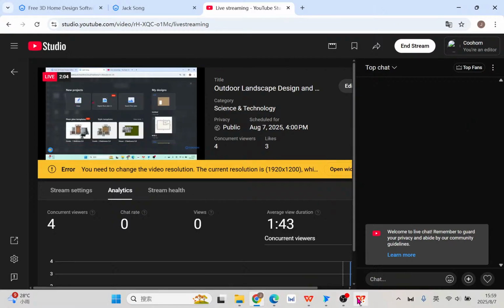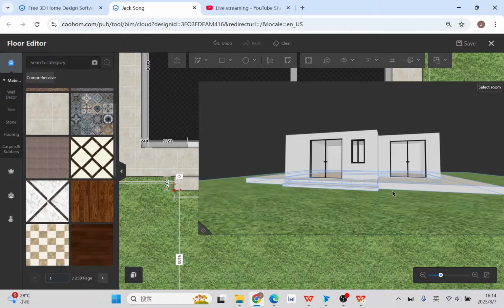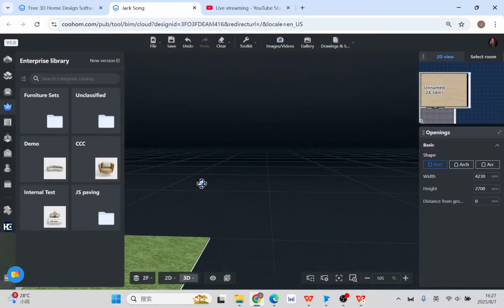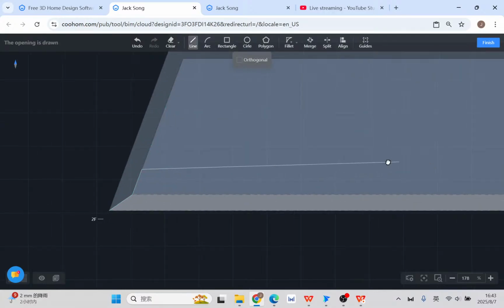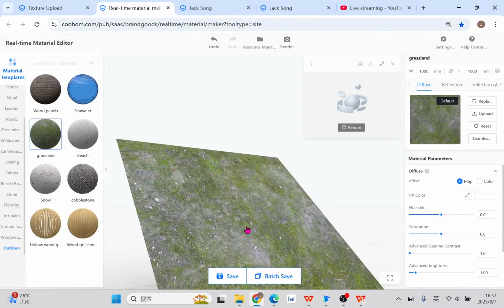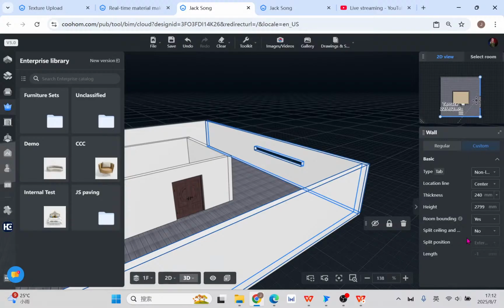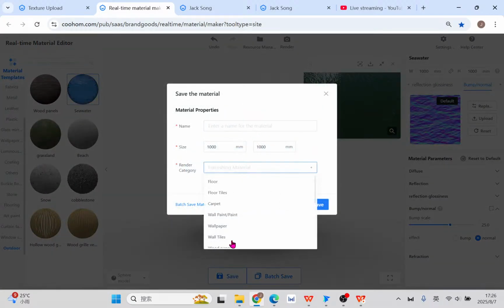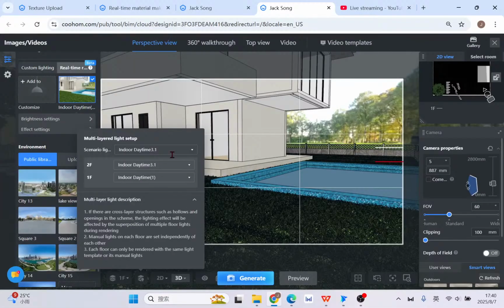Outdoor Landscape Design and Rendering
Tool Show/Outdoor Landscape Design and Rendering
Date: August 7th,2025
Time: 16:00 (GMT+8)